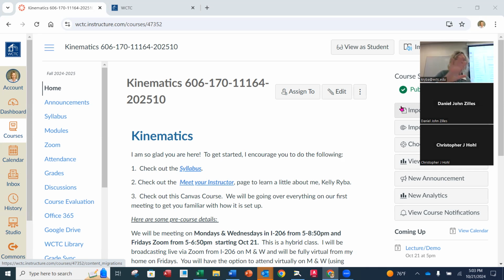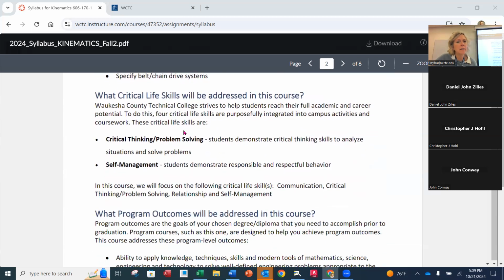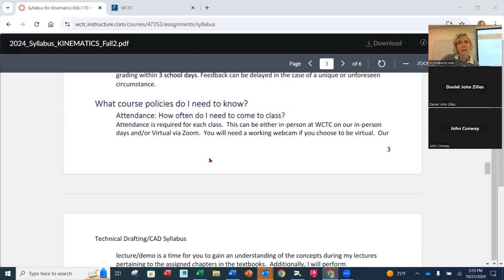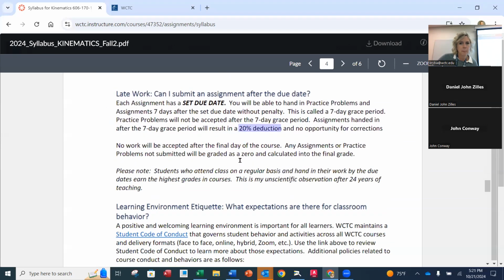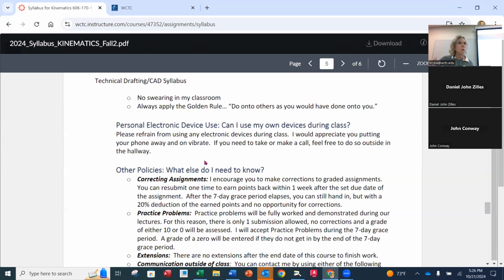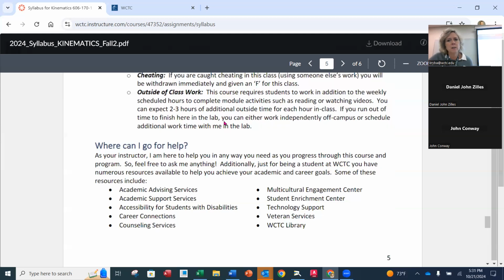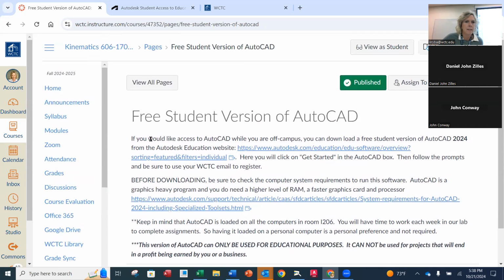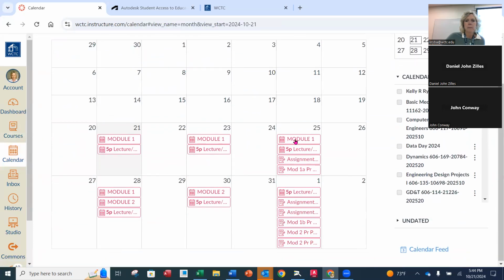WCTC Kinematics Syllabus